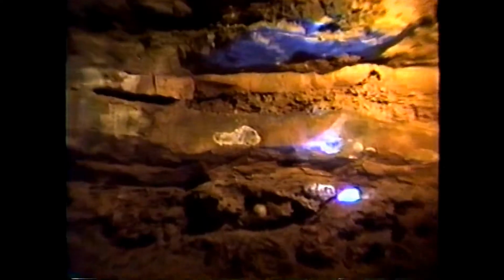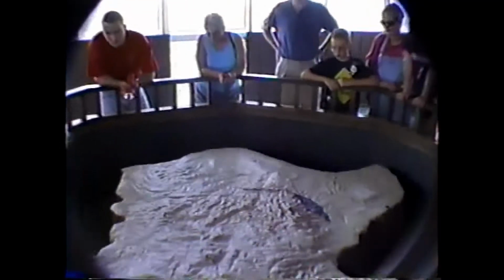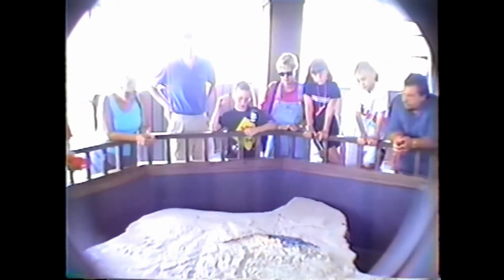1998 07 02 New Braunfels